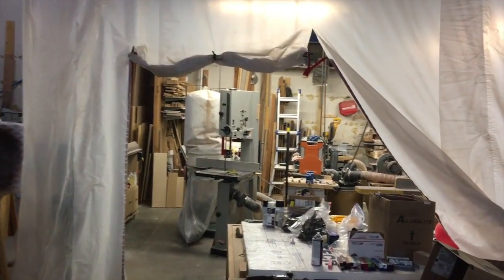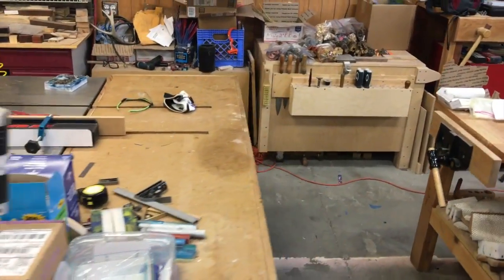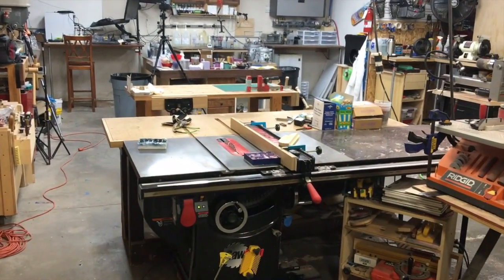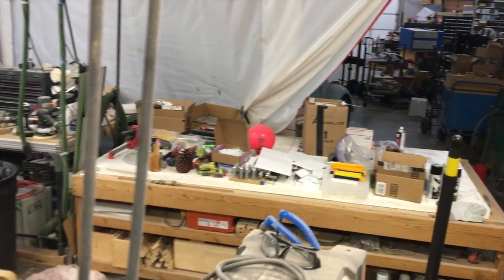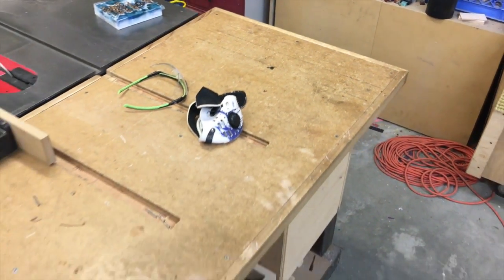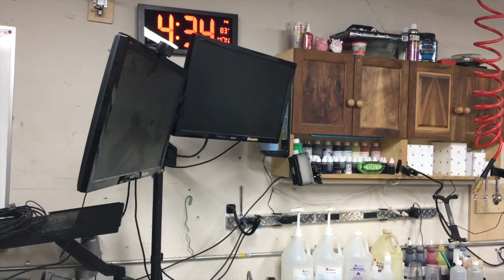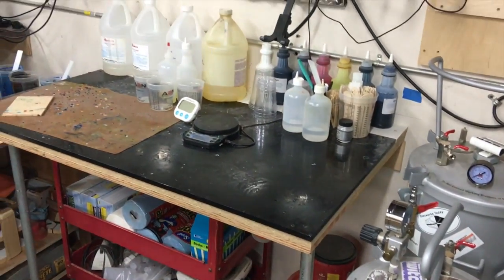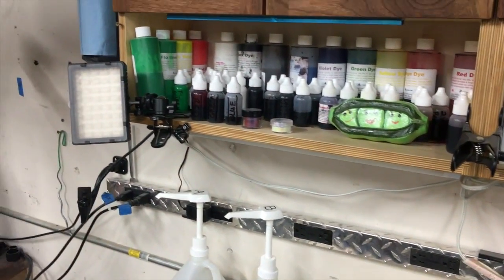NV Woodwerks Shop Tour 2017 | Resin Casting and Turning Workshop With Special Guest Pea Pods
Well, it's about time I got an updated shop tour up! About a year ago, I reorganized the shop after realizing that it wasn't really set up to do the type of work that I primarily do now: resin casting and turning. So, I added a bunch of worktops to the space, and created a dedicated area for turning. I also explain how I try to manage dust control in my shop and share as much as I can about how my shop is set up currently.

If you have any questions about tools or setups in my shop, please ask in the comments. Also, if there are any specific areas that you'd like to see in more detail,  I'd be happy to shoot a detailed video.